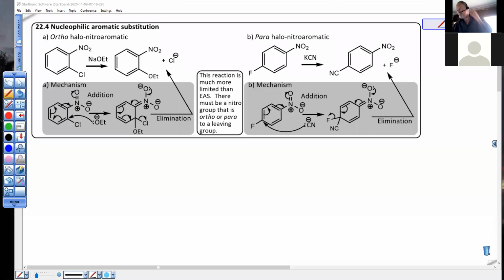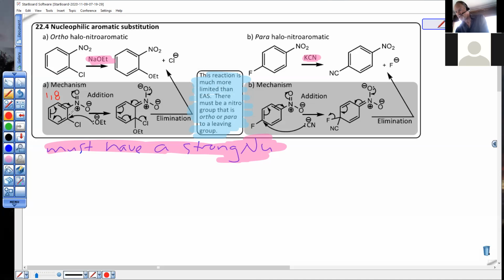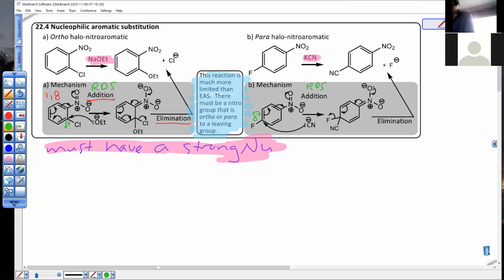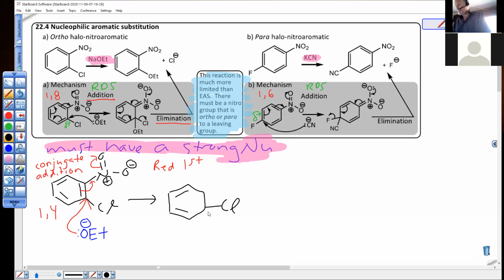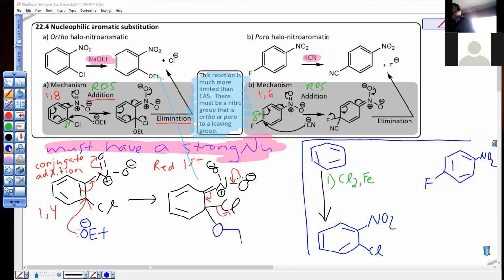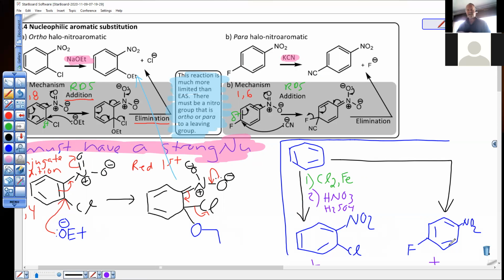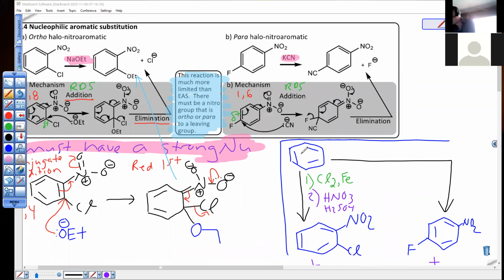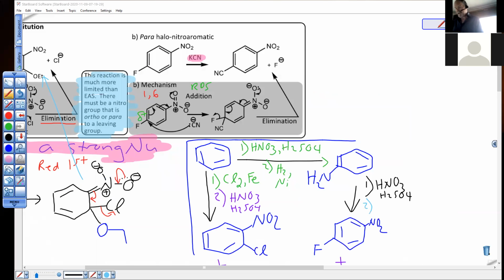zoom Chem242 11 9 20 Segment 2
Nucleophilic Aromatic Substitution